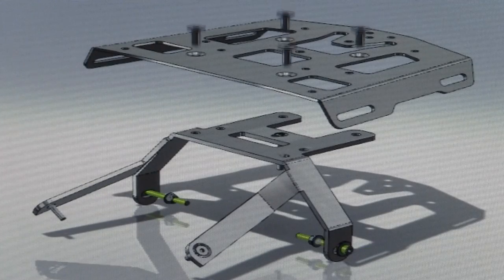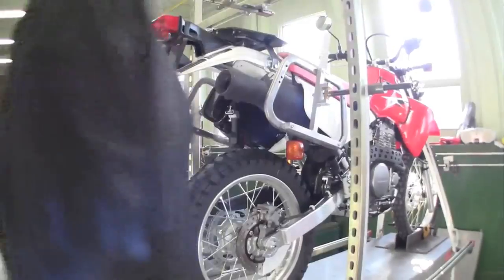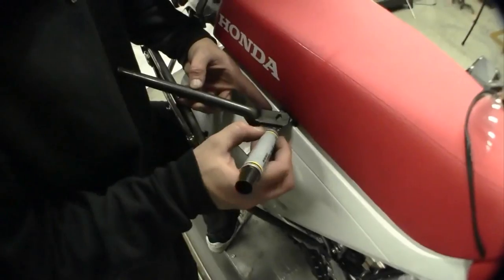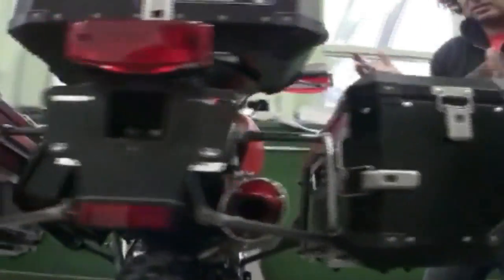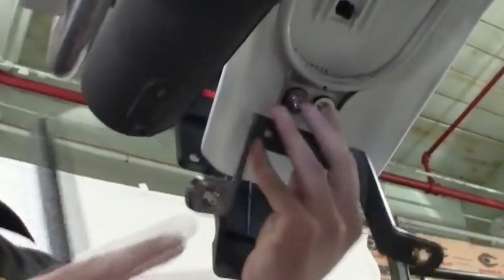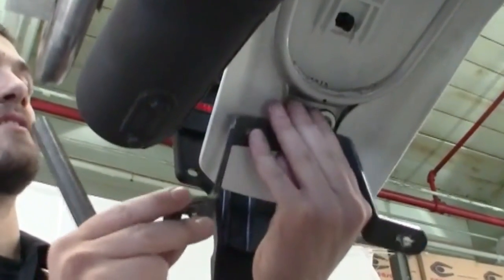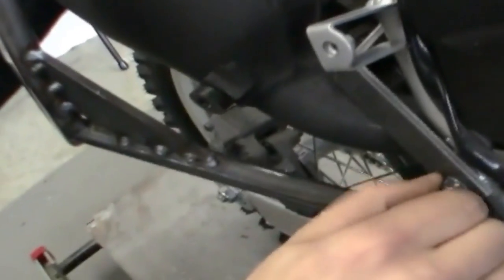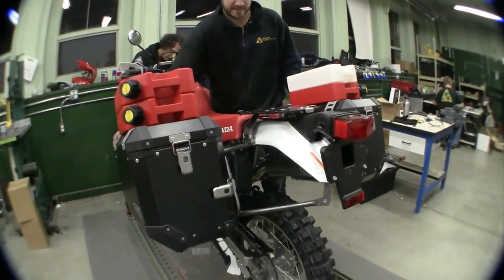Twisted Throttle XR650L Bike Build, Patrick Trahan: episode 3 Sidecase Racks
As a fundraiser for the Children's Wish Foundation, Honda Dakar Rally Team member Patrick Trahan will attempt a record-setting circumnavigation of Africa in early 2011.  He will endeavor to travel 25,000 km (about 15,500 miles) through 26 countries in just 60 days. The existing record is 286 days. This is a grueling goal on a continent with few linked roads. Many of the extreme, remote areas he's passing through have no roads at all.

Patrick's fundraising goal is to raise $25,000 for the Children's Wish Foundation. You can contribute by visiting him at the Honda Canada booth in the Canadian MMIC motorcycle shows this winter, or by visiting his Donations are $1 per kilometer of his 25,000 km journey.

Patrick Trahan has called upon Twisted Throttle an adventure touring outfitter based in Rhode Island, to prepare his Honda XR650L for extreme long-distance desert travel. Custom bike modifications by Twisted Throttle will include a reinforced rear subframe, Trax hard luggage system, LED headlights, auxiliary fuel tanks, a solar-powered charging array for navigation, film, and communications equipment, and more.